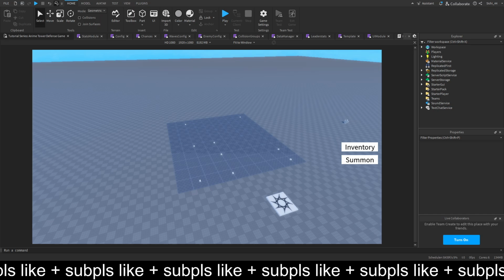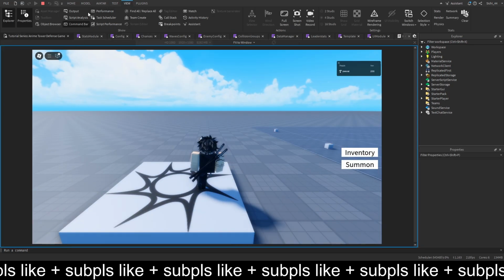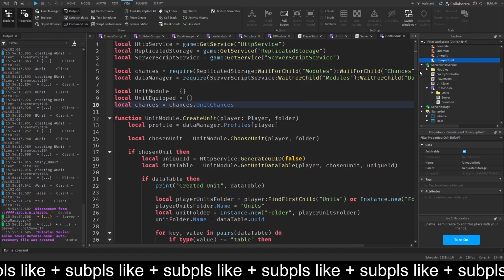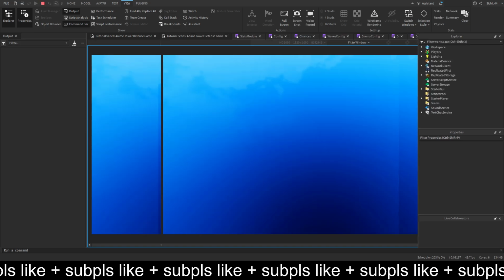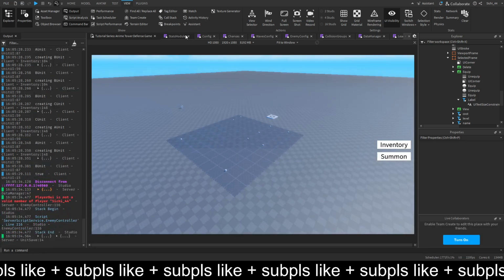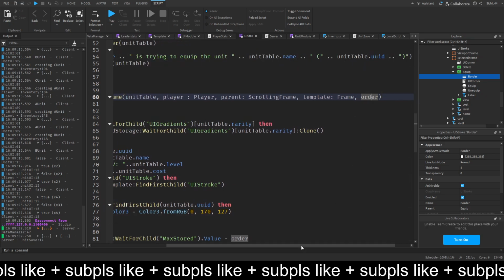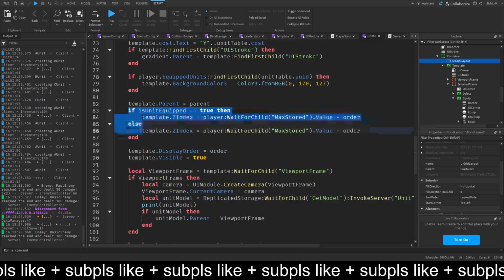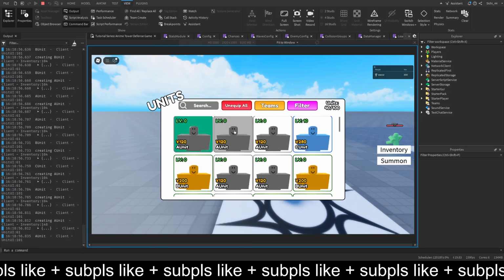How to make a ANIME TOWER DEFENSE GAME on ROBLOX